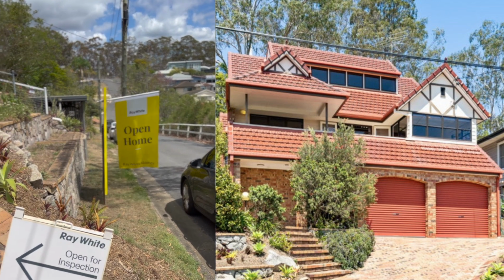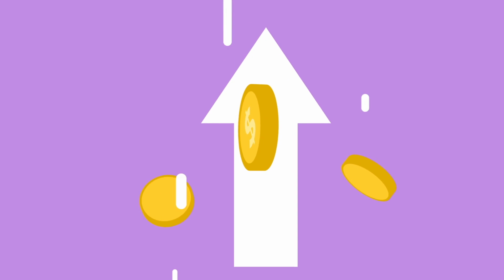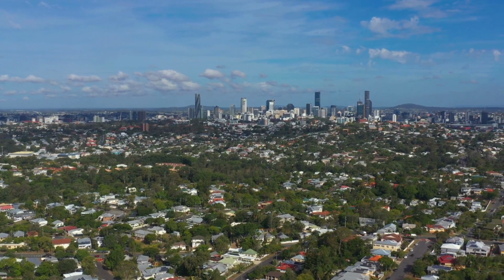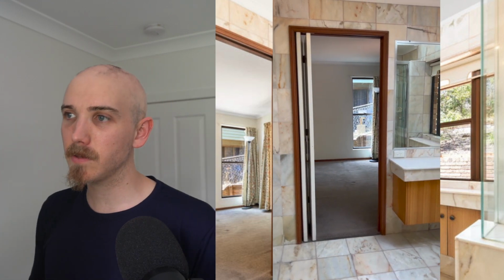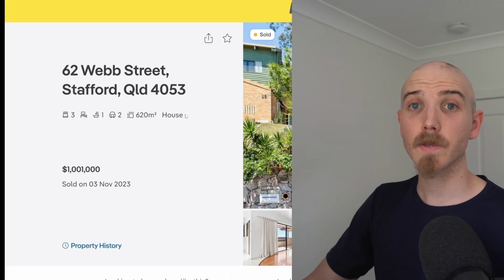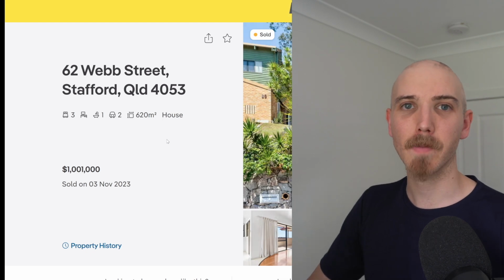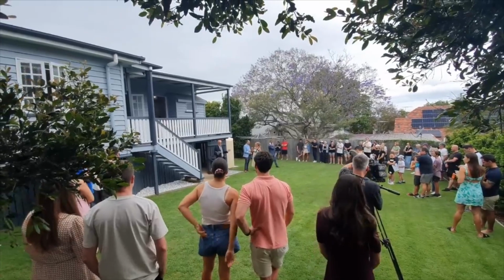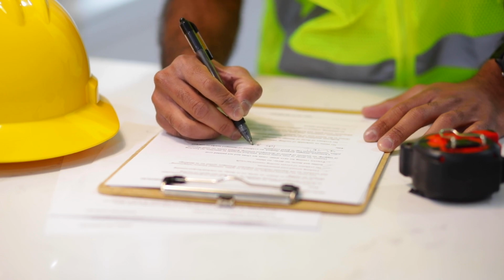Blue Chip Brisbane Property Purchase [Deal Deep Dive]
buyers agent
brisbane
mortgage broker
real estate course
property australia